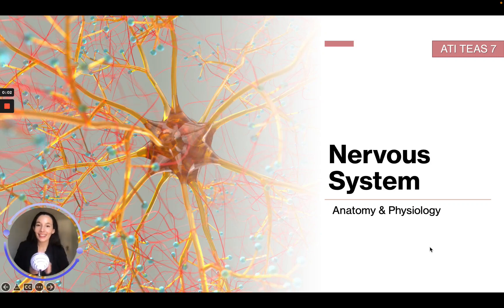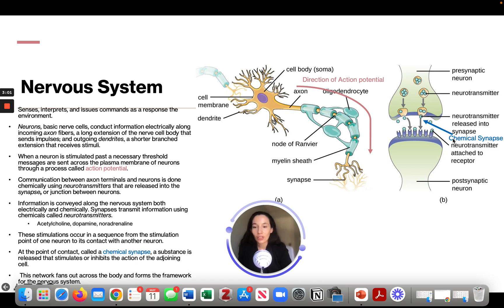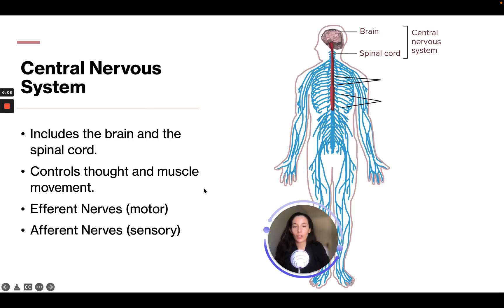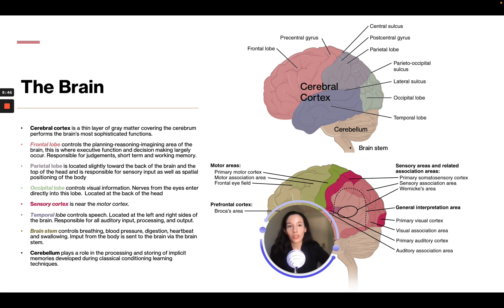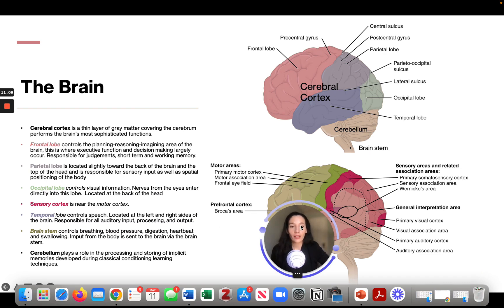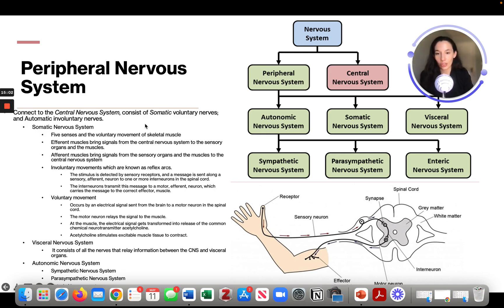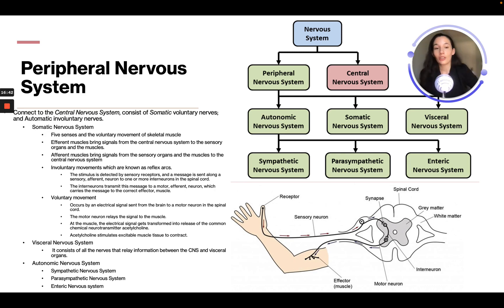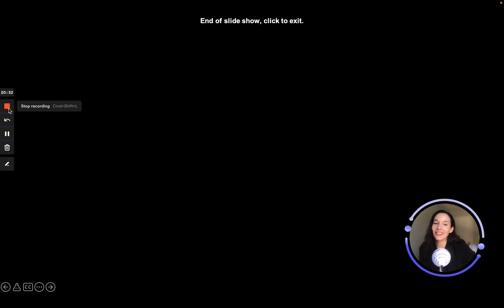ATI TEAS 7 Science Course | Nervous System